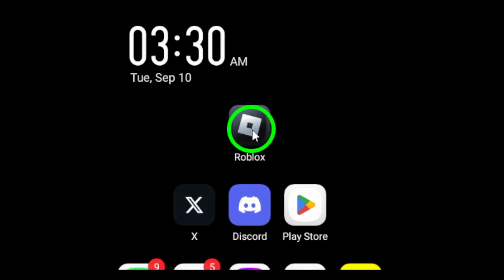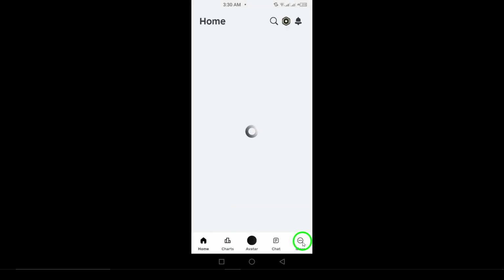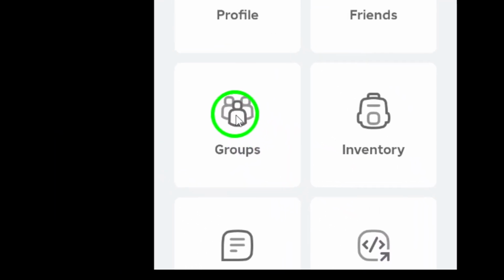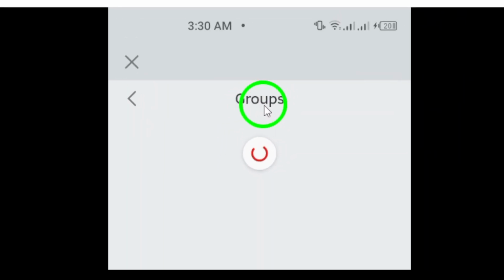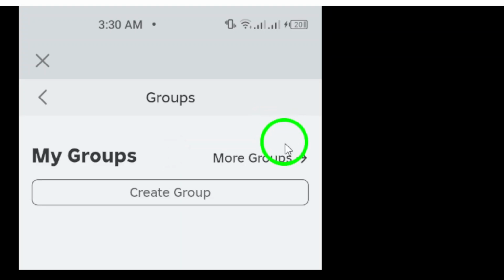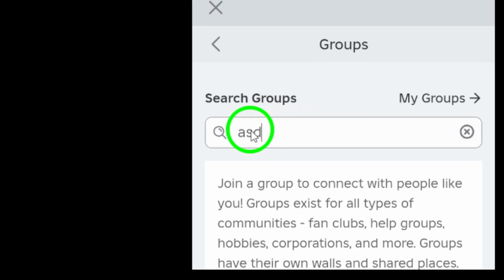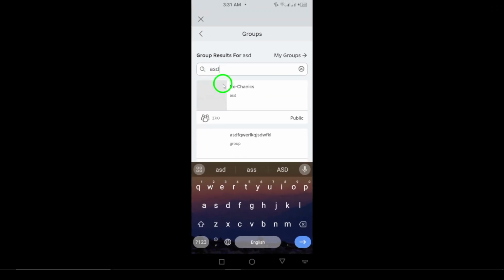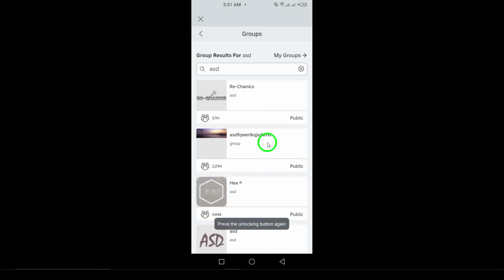How to Join A Group on Roblox (Updated)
Learn how to join a group on Roblox with these simple steps

1. Open the Roblox app on your Android device.
2. Tap the three dots at the bottom right corner to open the menu.
3. Select “Groups” from the menu.
4. Tap the search bar icon at the top of the screen.
5. Enter the name of the group you want to find.
6. Browse through the search results and tap on the group you want to join.
7. Tap Join group then your request will send.

Ready to connect with others on Roblox? Join us today

Chapters:
00:00 Intro
00:12 Soultion
01:05 Outro